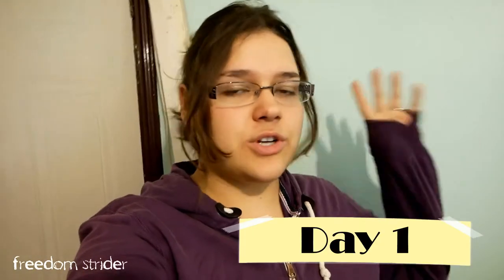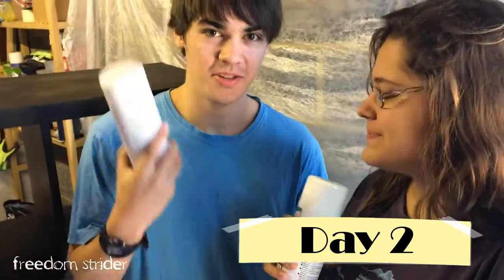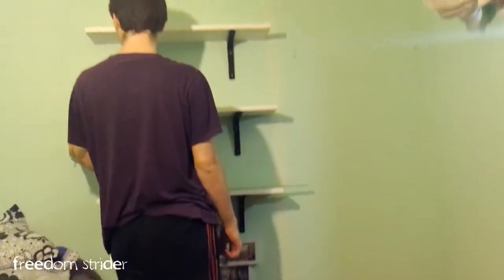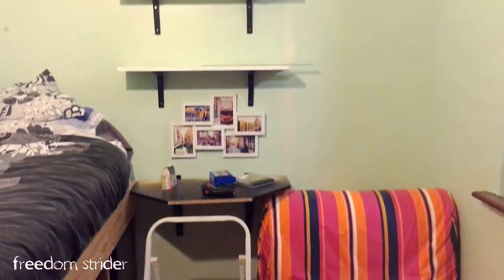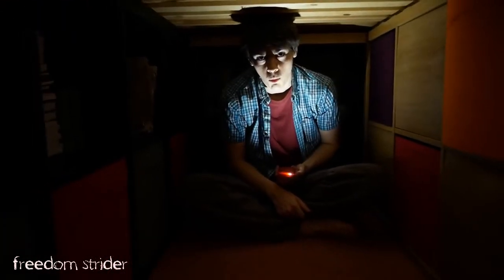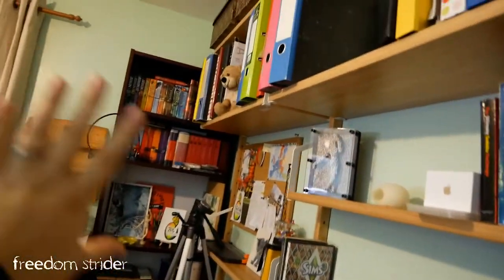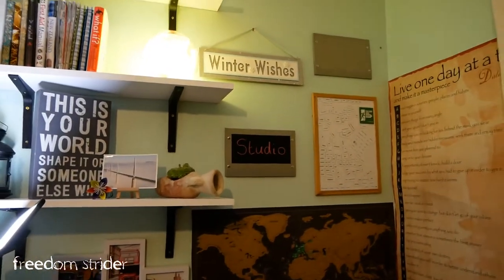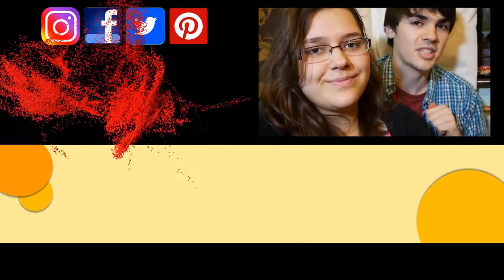DIY - Small Space Makeover - Creating a Multi-Functional Living Space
Join us for our exciting room renovation project, where we create a multi-functional, 3-way living space (including a bedroom with lots of storage, office and filming studio). We share our ideas in the hope had you will share yours and help us on our minimalist journey.